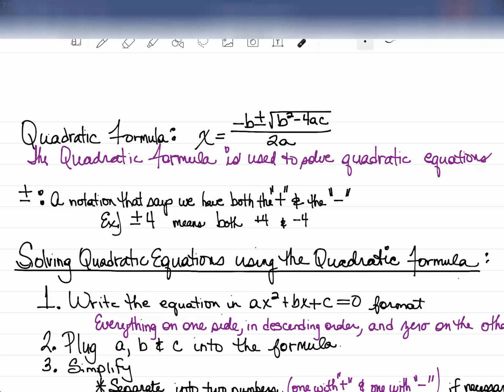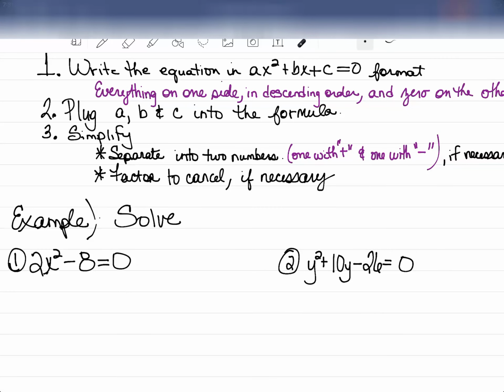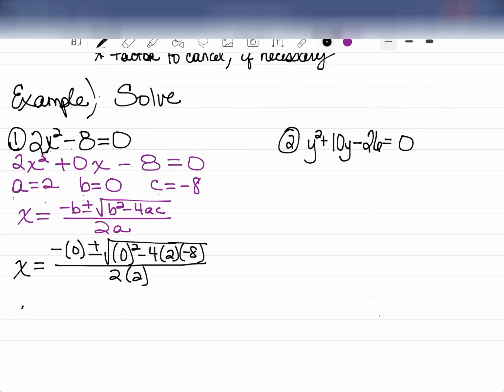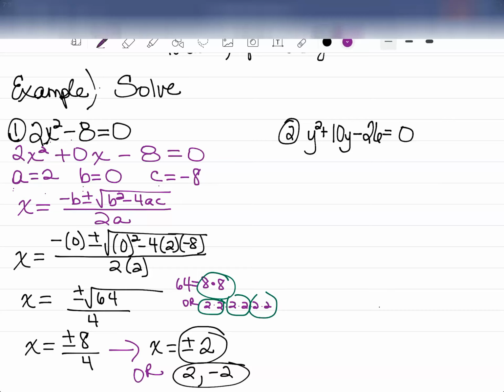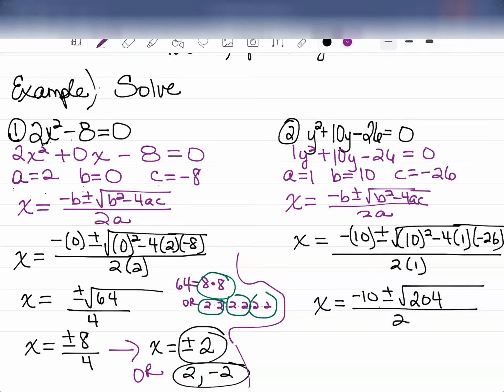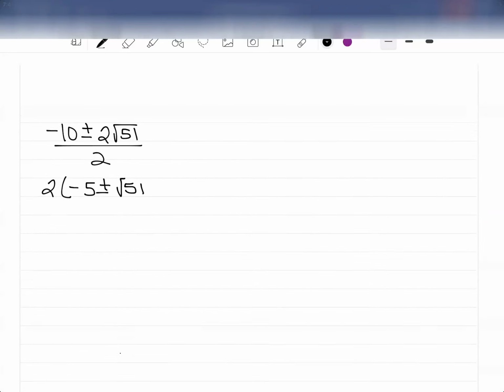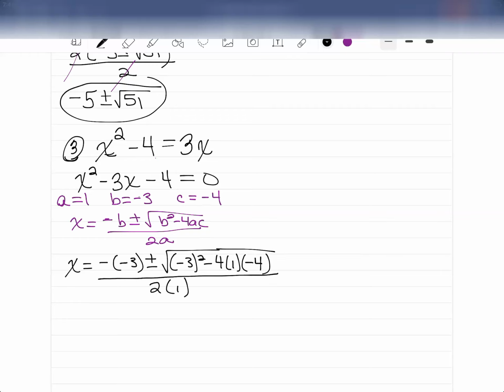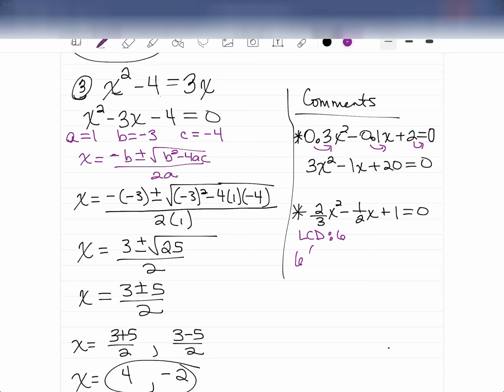Quadratic Equations - Solve using Quadratic Formula